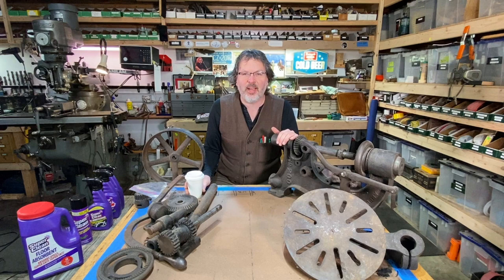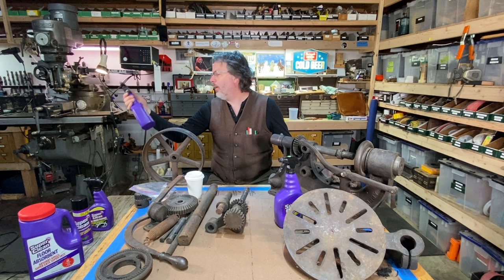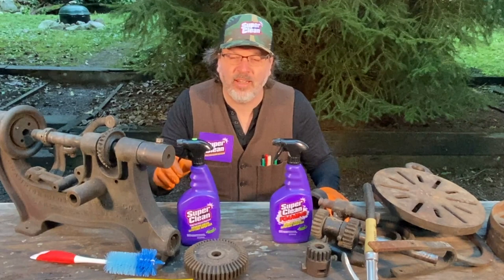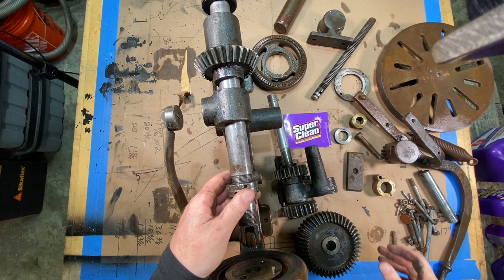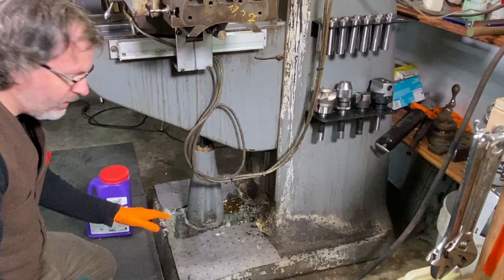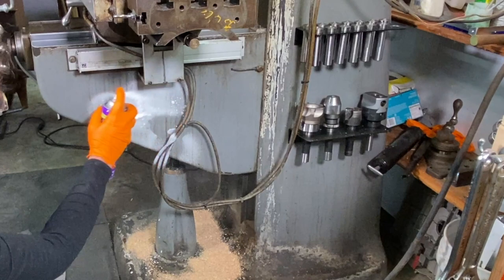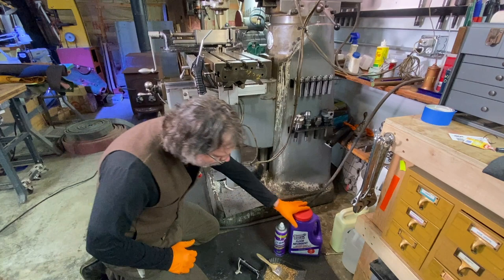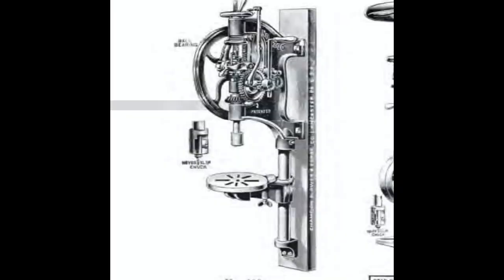Degreasing The Champion Blower & Forge Drill Press With Super Clean - Right On #60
Degreasing The Champion Blower & Forge Drill Press With Super Clean

Check out the new store on my  website!
Utility Bags For Sale Now!

Jon